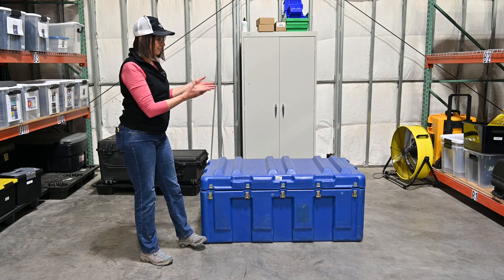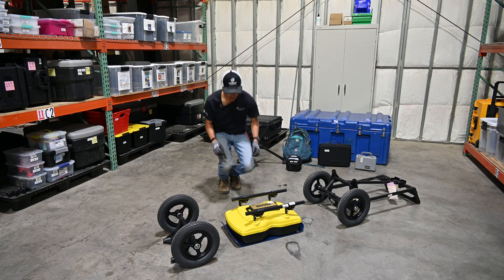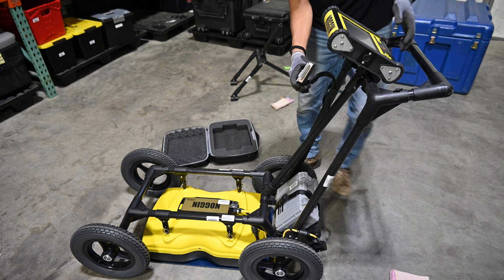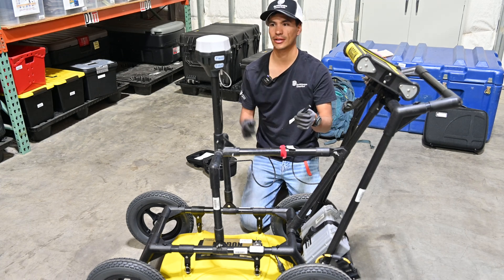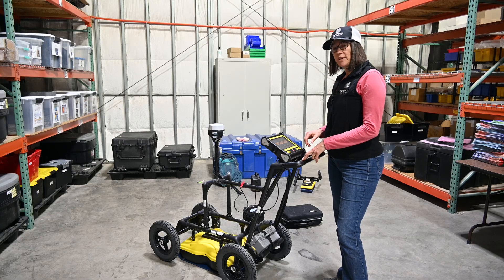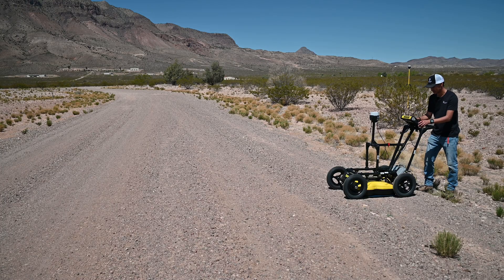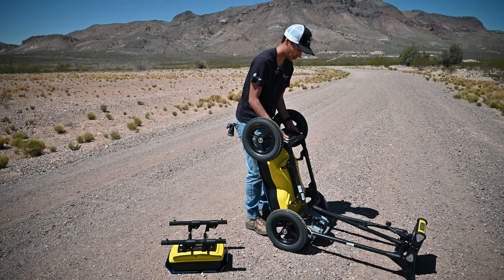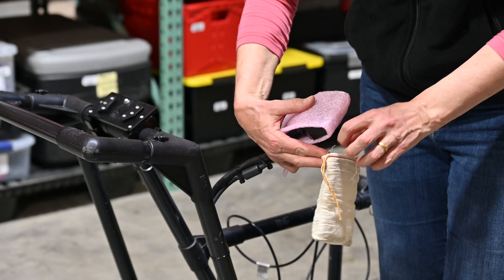How to: Ground Penetrating Radar field setup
Instrument featured: Noggin GPR from Sensors & Software

0:00 Setup
10:18 Operation
14:35 Packing up